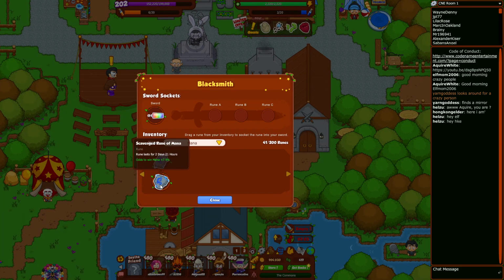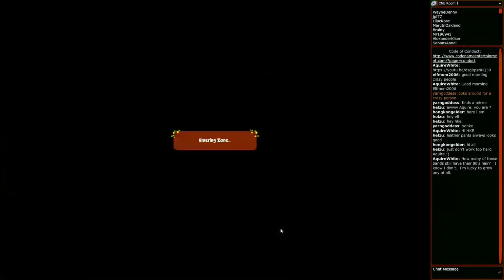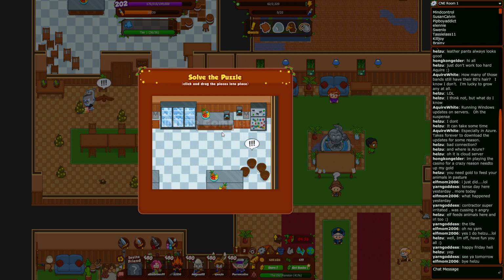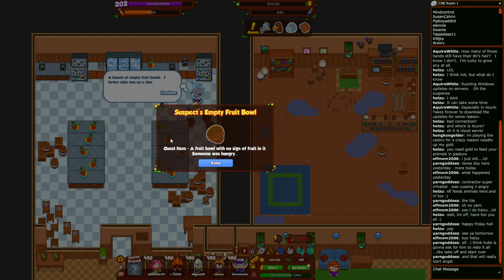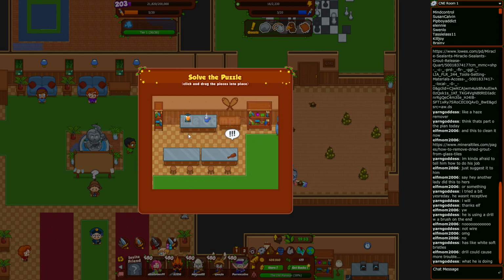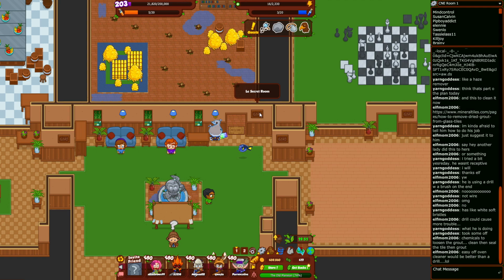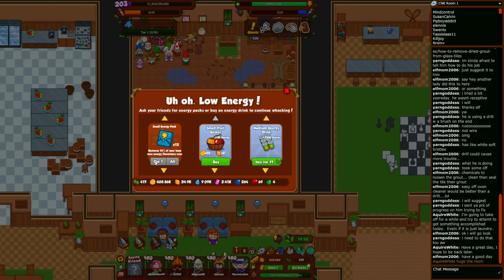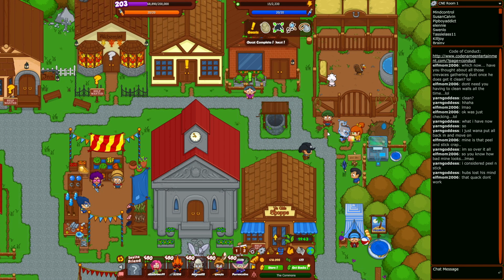Bush Whacker 2 Part 176: Le Secret Room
Come join me in my hilarious adventure through the lands of Bushwhackia.

I have been given written permission from the CEO of Codename Entrainment to Let's play their game